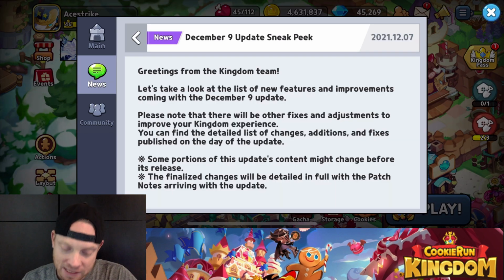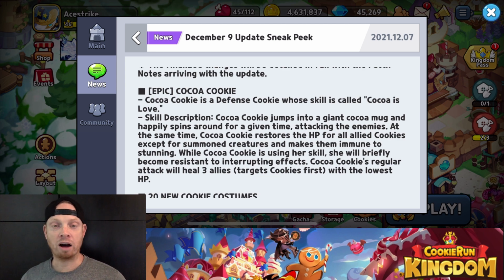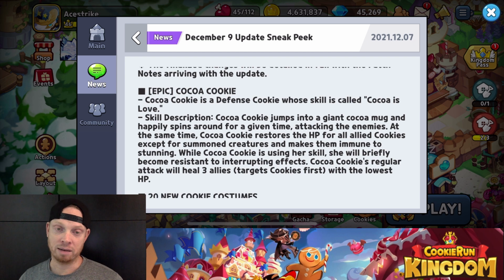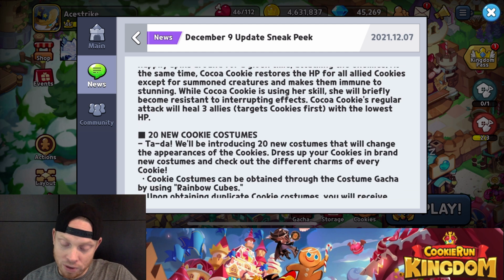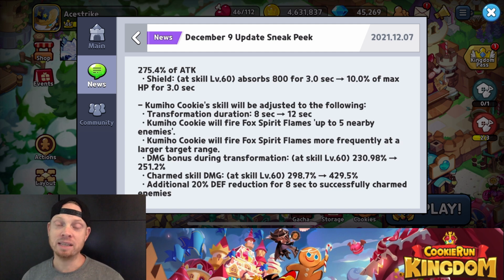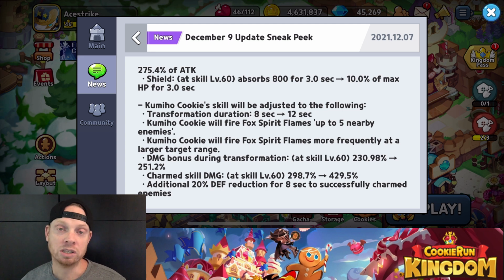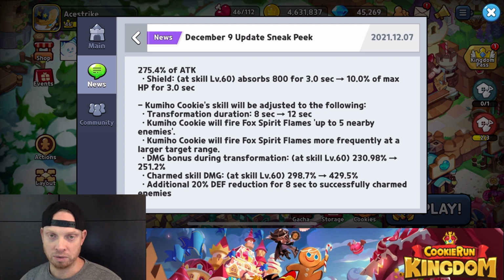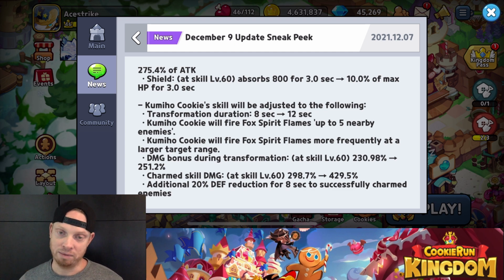Cocoa Cookie and HUGE Kumiho Cookie Buff! Cookie Run Kingdom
The new preview is out! We are getting Cocoa Cookie and Kumiho is getting a huge buff!

0:00 Intro
0:30 Preview Video!
1:34 How Good will Cocoa Cookie be?
4:18 Custard Cookie Notes
4:33 How Good will Kumiho Cookie be?